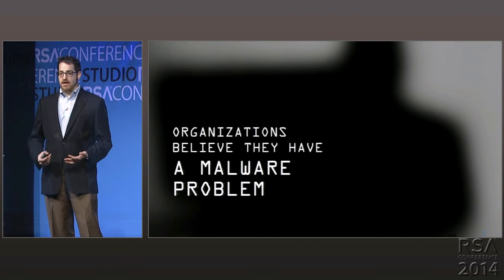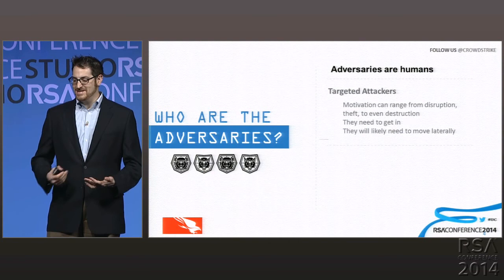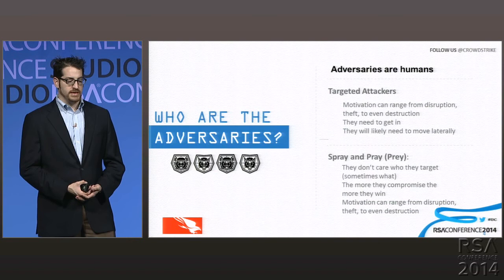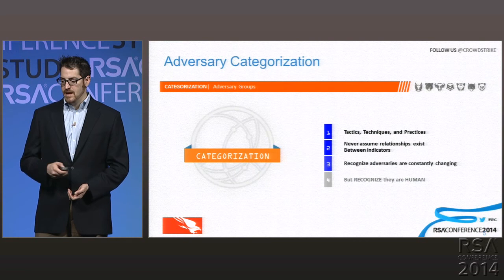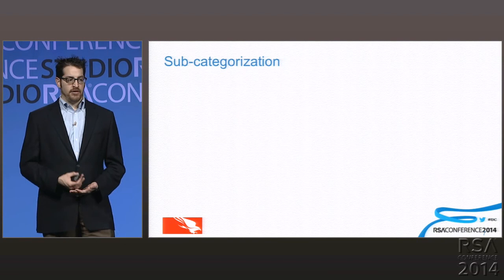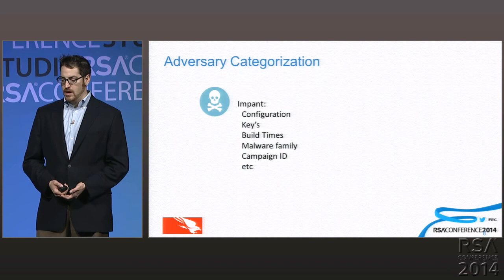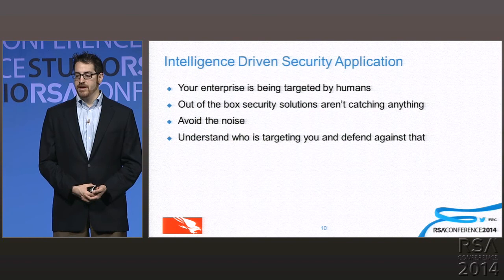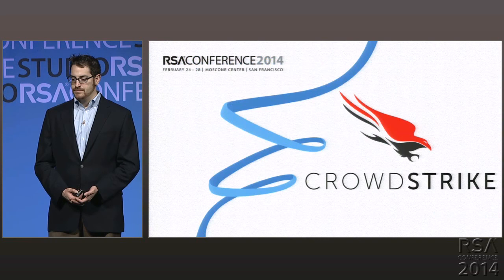Intelligence Driven Security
Adam Meyers
VP, Intelligence, CrowdStrike, Inc

Simply securing the enterprise by having the latest in IDS/IPS, Anti-Virus, SIEM and perimeter security solutions; is not going to keep you safe. Today we need to feed the security operations of the enterprise with intelligence. This session will look to proven DoD methodologies for driving security operations with actionable intelligence.